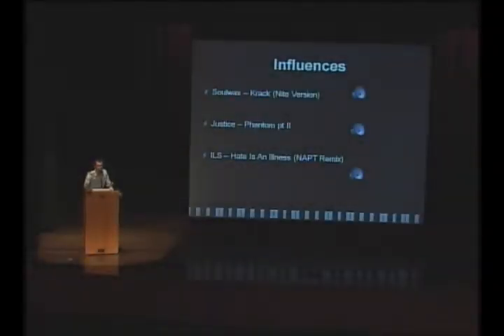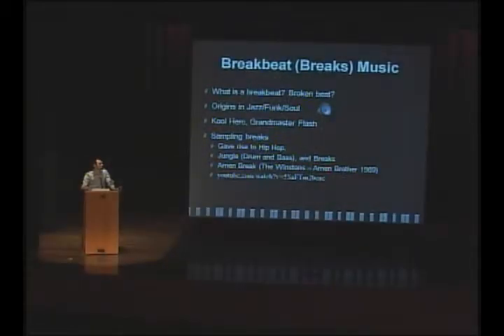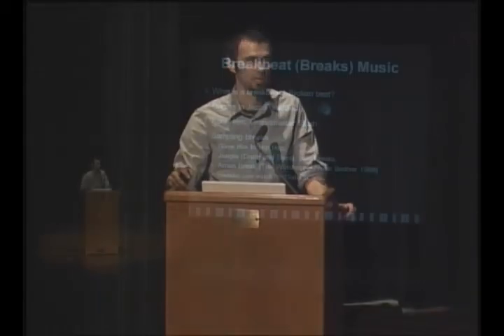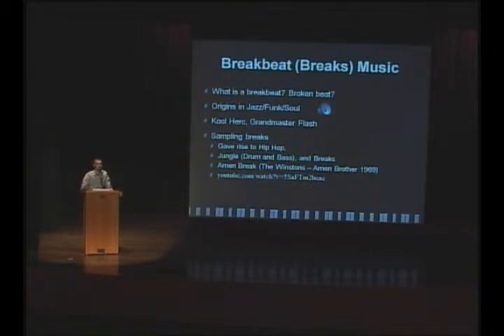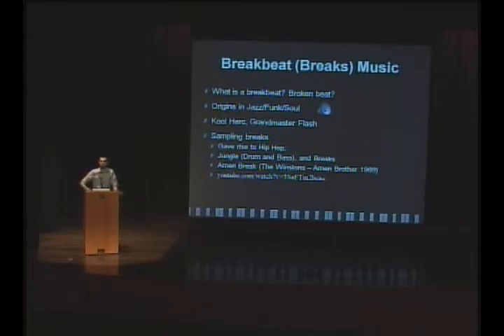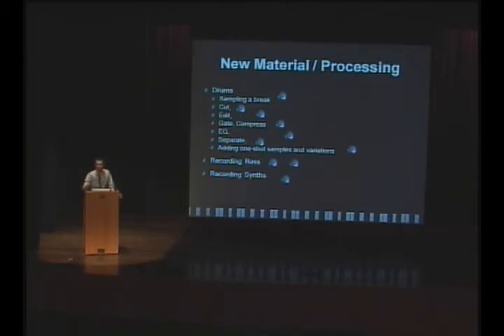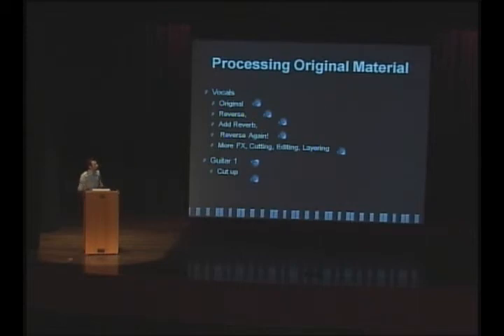Chris Lund - Art of the Remix (Part 3)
Chris Lund speaking at the Allen Public Library on October 25th, 2010 for the Collin Music Buzz Series... Follow Chris at:

"Art Of The Remix from a DJ's perspective" with Chris Lund will be 7 p.m. Monday, October 25. A Dallas musician for over a decade, he also serves as an associate faculty member at Collin College in Audio Engineering. His music has garnered stellar reviews from Rolling Stone, DJ Mag, iDJ Mag, BT, and The Crystal Method, as well as charted in the top 10 at retailers Beatport, DjDownload, Juno, TrackItDown, and HypeM. With degrees in both music composition and audio engineering, Chris loves to work with music. His exciting singles, remixes, and dj mixes are consistently released on notable international labels and he is regularly booked to get dance floors moving with his signature breakbeat sound. With performances this year in London, San Francisco, Austin, Orlando, Minnesota, and Phoenix, his Left/Right is taking dance audiences everywhere by storm.